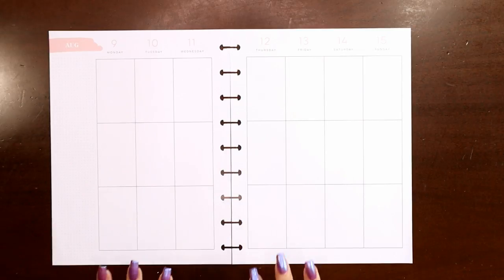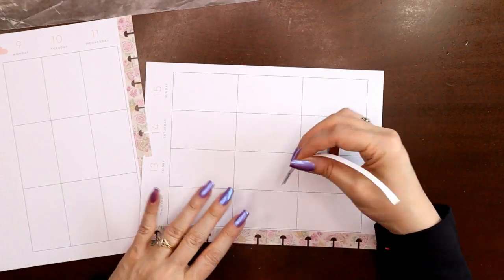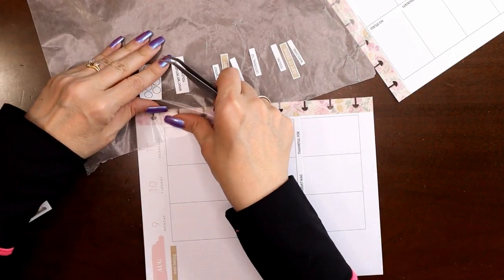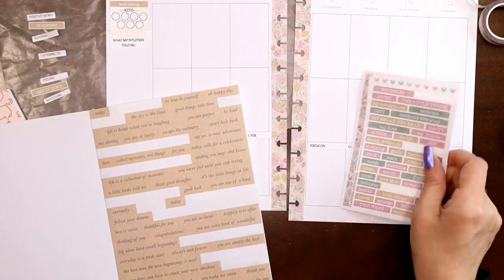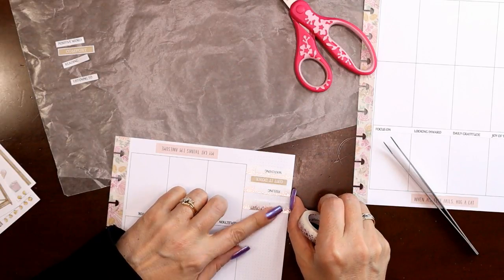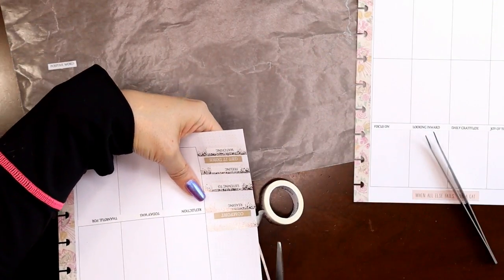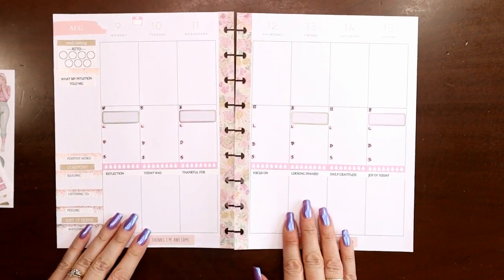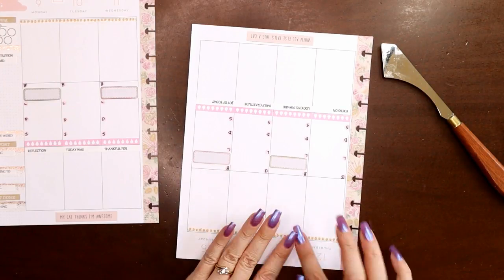Classic Wellness Plan with Me for August 9 to 15 with Judi of JLBCrafts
In this video I'll be planning in my classic size wellness and fitness planner for the week of August 9th through 15th.  This week I'm so excited to be using the brand new Planners Anonymous "Hygge Life" kit because it's so gorgeous!!

MY FAVORITE TOOLS:

Angled Tweezers

Sharp Tweezers

Pallet Knife

Tombow Taperunner:

Full Sheet White Sticker Paper: